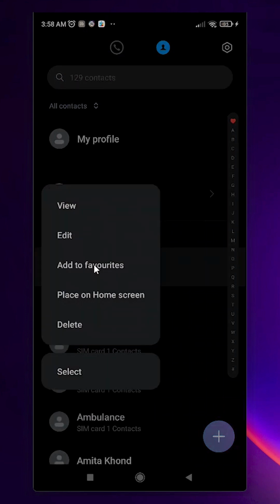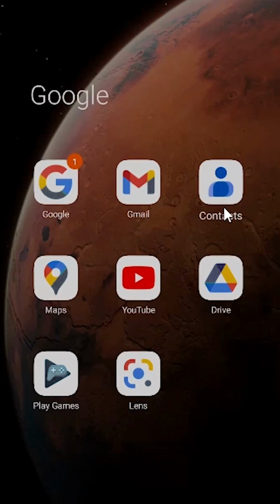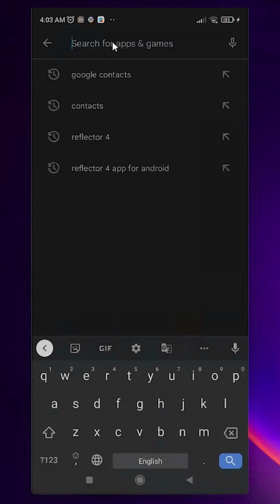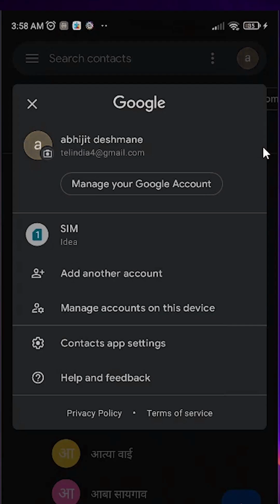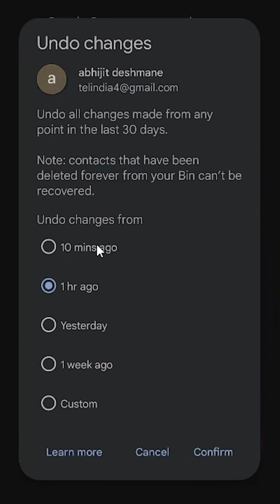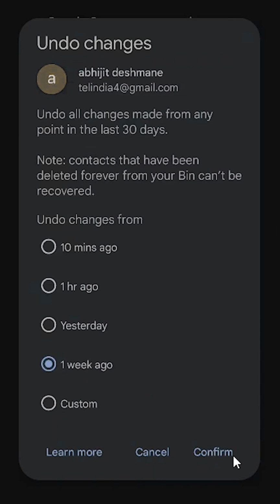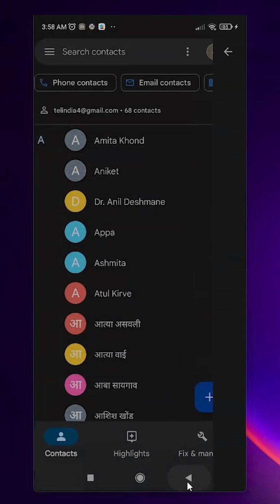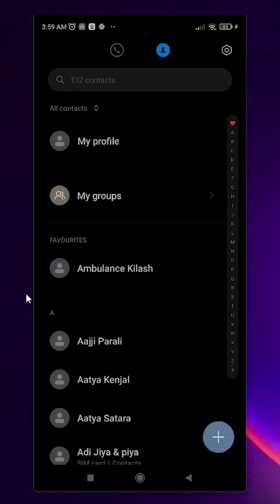How to Recover Deleted Contacts from Gmail & Google Contacts In Android Phone - 2024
In this Video We are going to see How to Recover Deleted Contacts from Gmail & Google Contacts In Android Phone / Mobile by the Simplest Way.